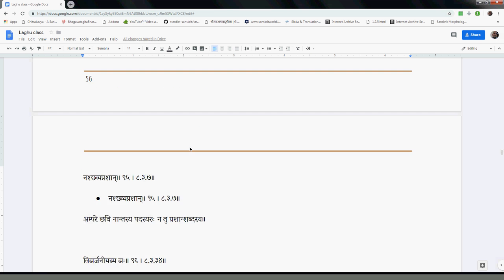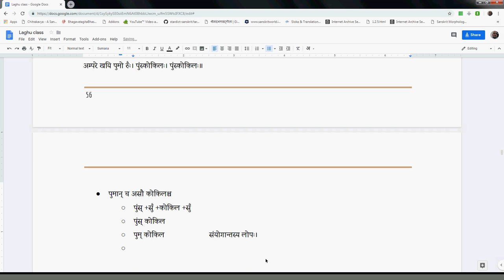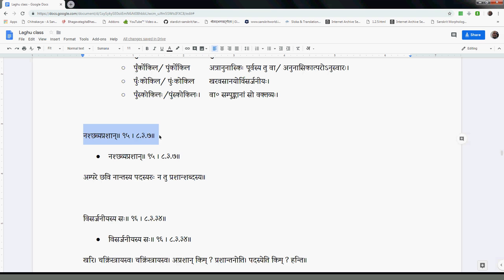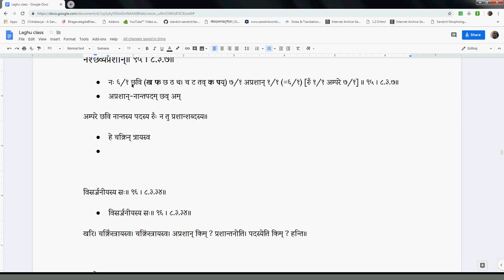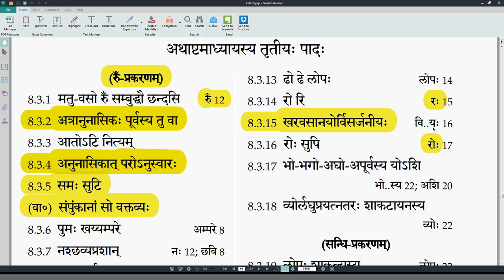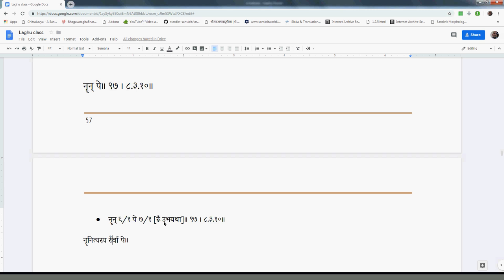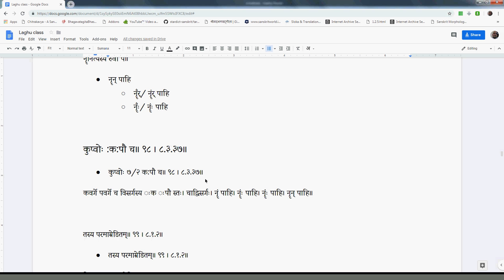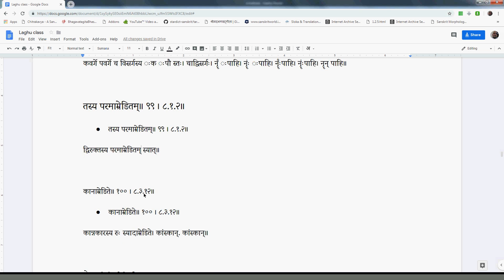LSK031 HalSandhi 10